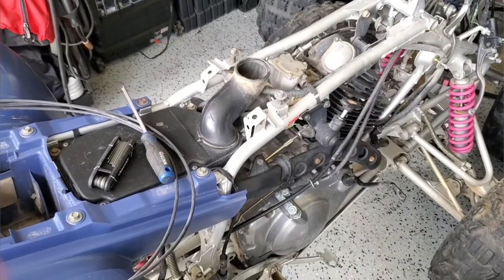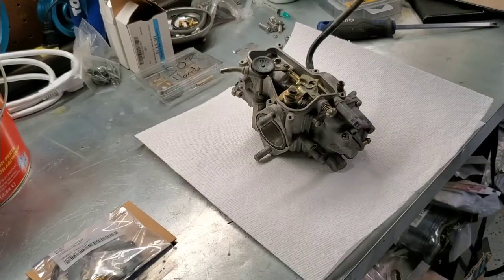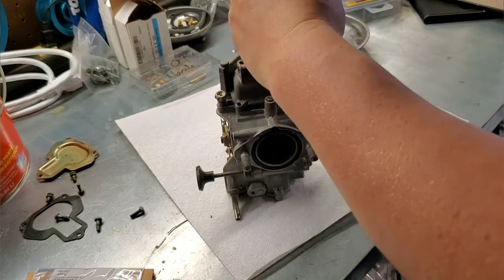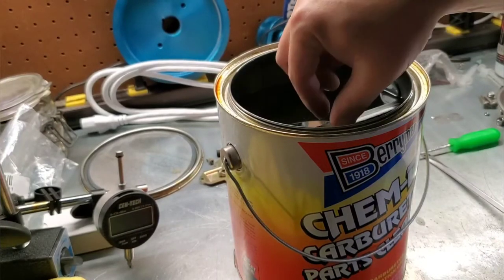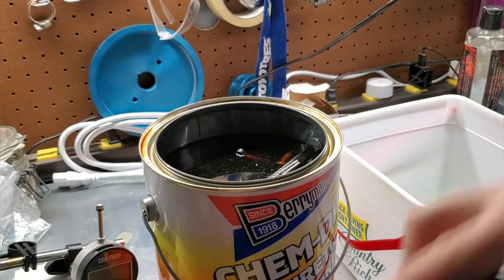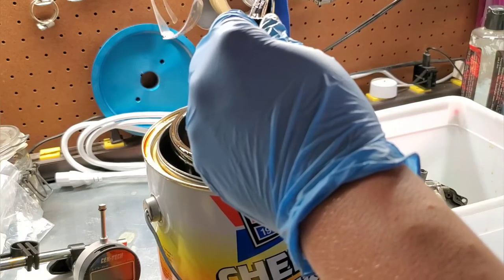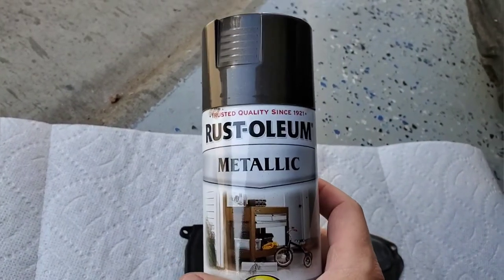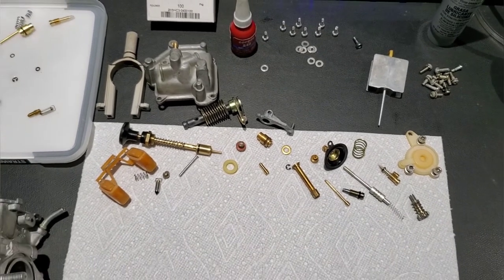PT.6 YAMAHA WARRIOR ATV MIKUNI CARB RESTORATION AND CLEANING - CARB WAS NASTY!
In this video, I totally take apart the carb, clean it, refresh it and refinish the unit. I also detail the hardware I use in place of the crap screws that hold most of the carb together (m4 x 10mm)